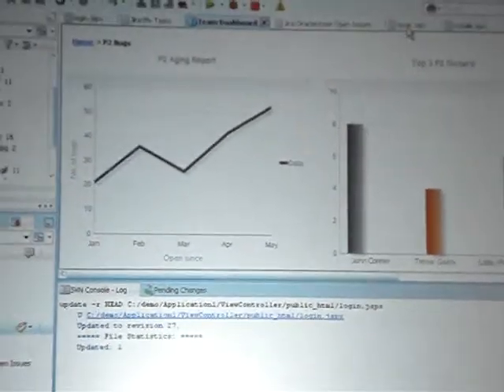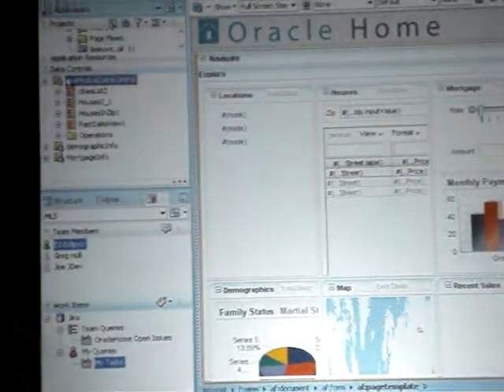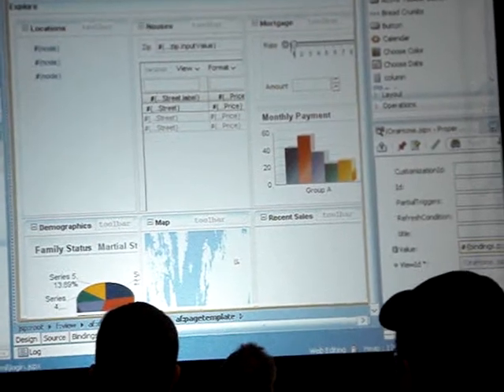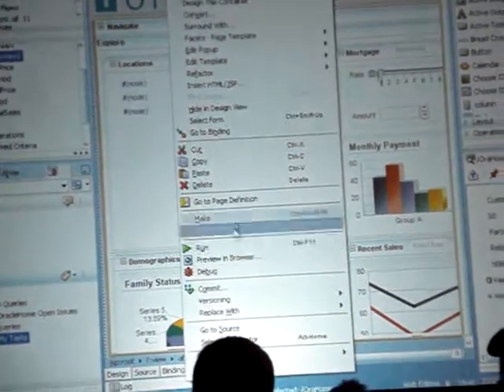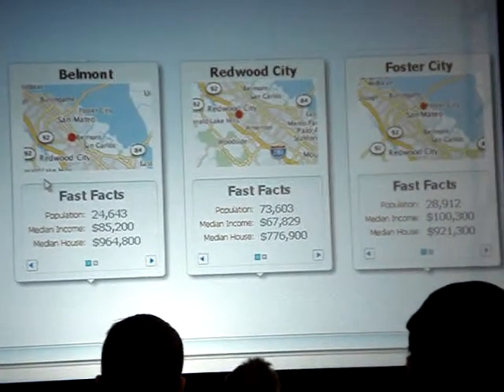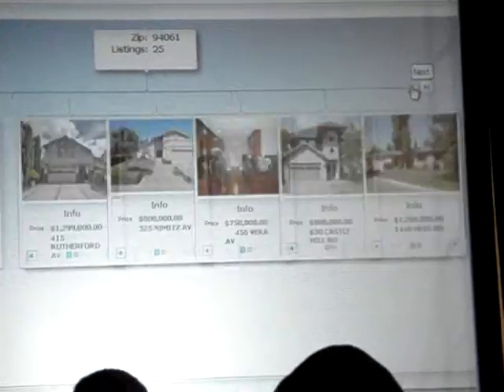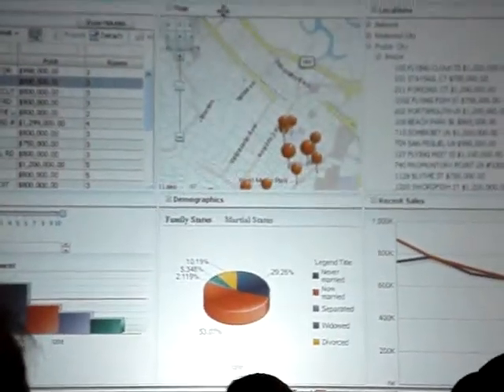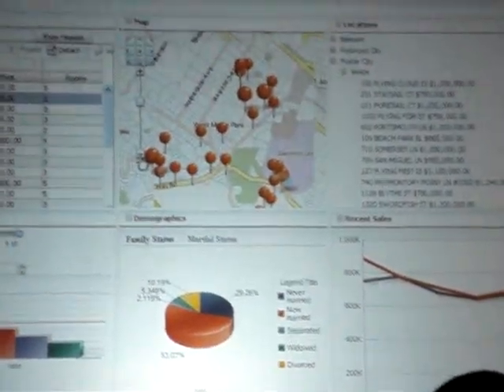Demo Jdeveloper 11g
Demo en el OOW del Jdeveloper 11g